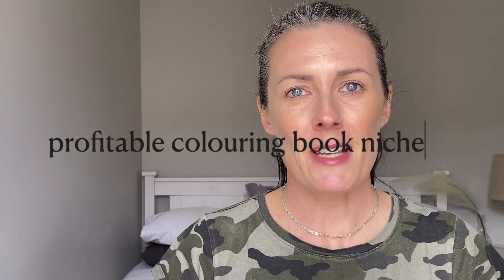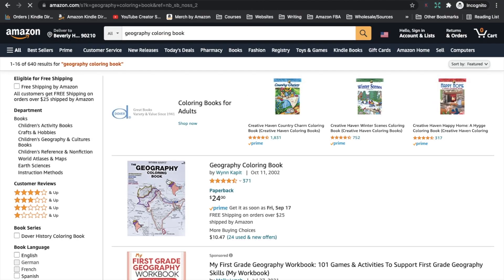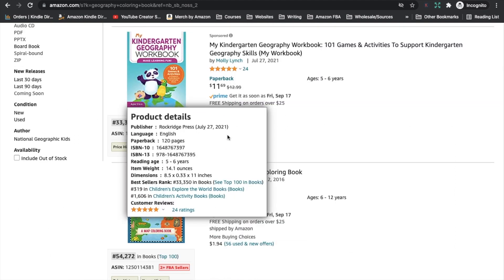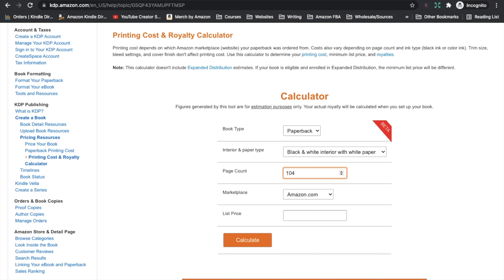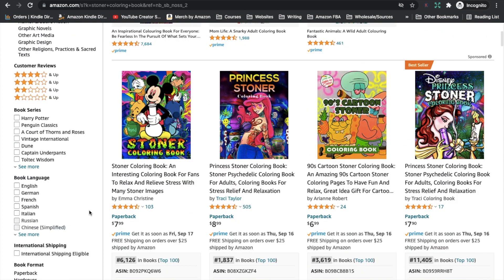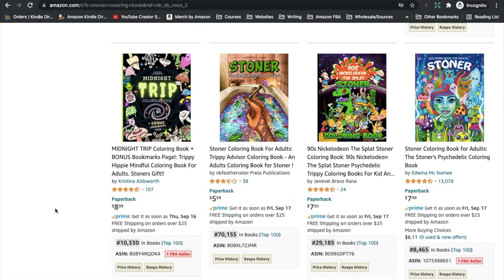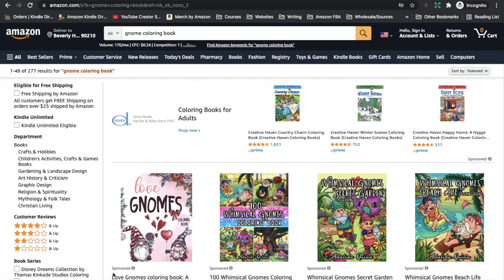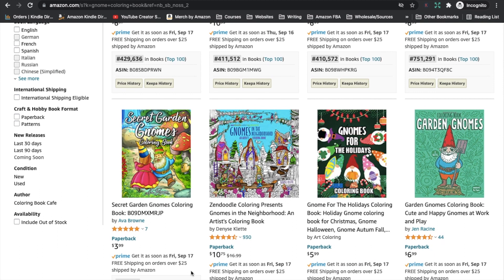Profitable Coloring Book Niches for Amazon KDP - Low Content Books To Sell on Amazon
Coloring Book Keywords - If you want access to the list of coloring book keywords that I put together for you, please head over to this link:

Check out my picks of 4 profitable coloring book niches that have low competition - see how much they are selling and I estimate how much each book could be making from selling on Amazon KDP.

I researched a total of 8 coloring book niches this week but have decided to break them up into 2 videos, so keep an eye out for another coloring book niche video in the next few days.

If you want access to the list of coloring book keywords that I put together for you, please head over to this link: